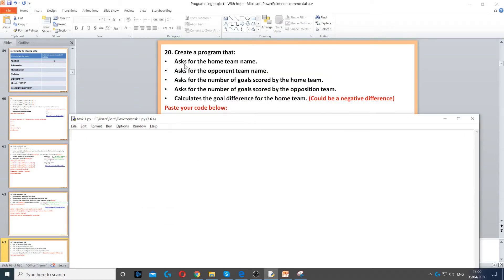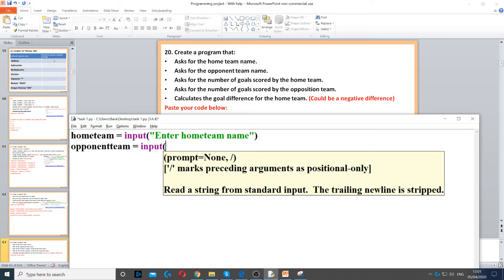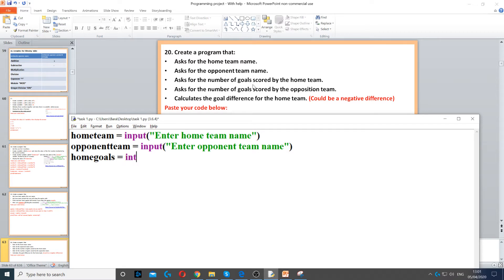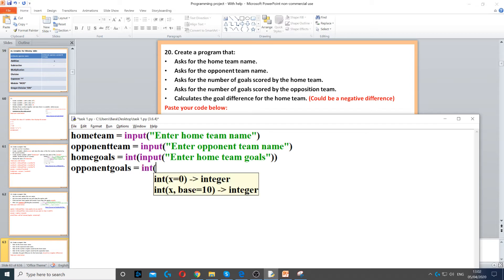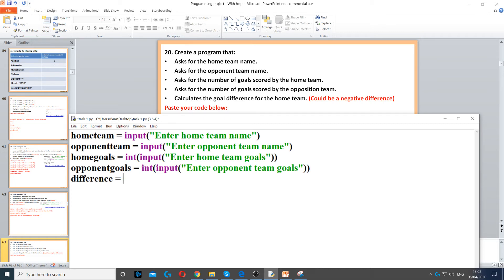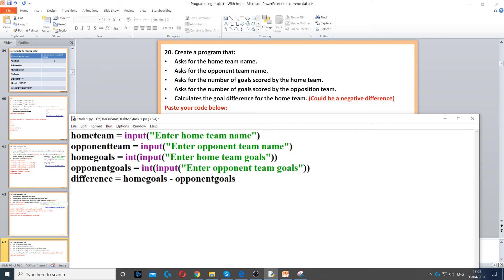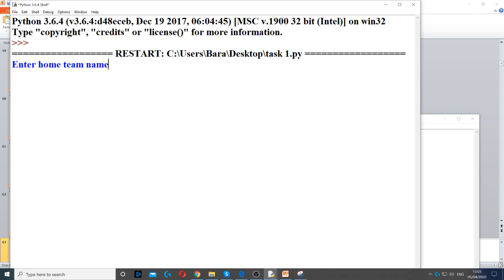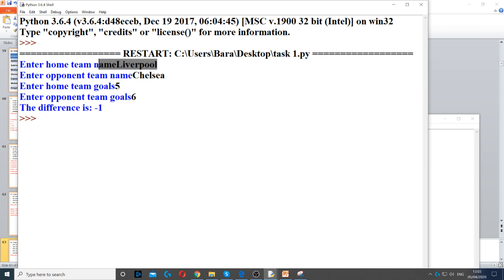Task 20 - Arithmetic operators